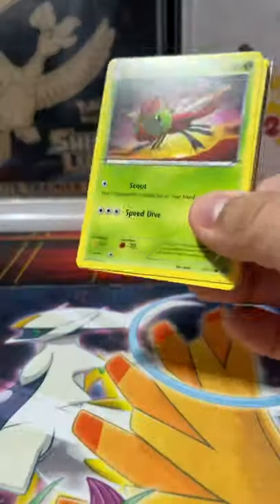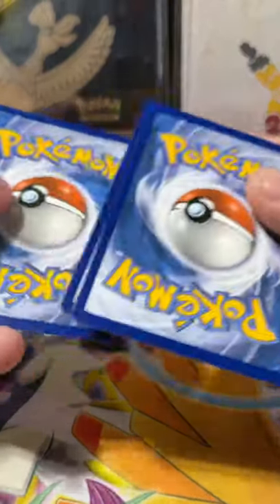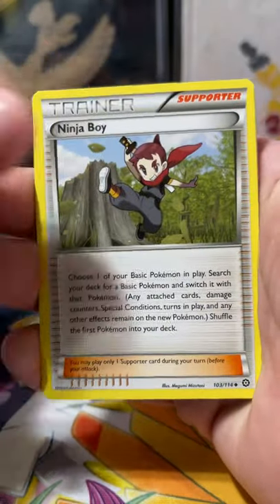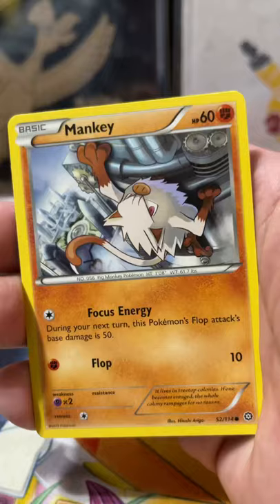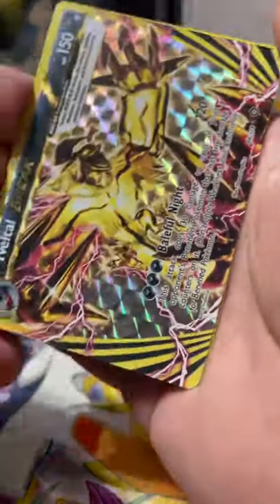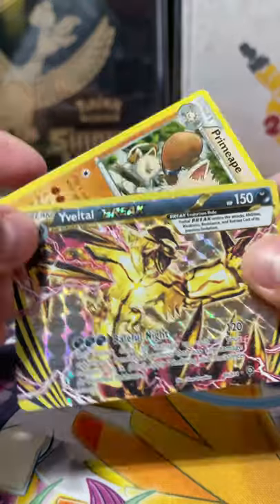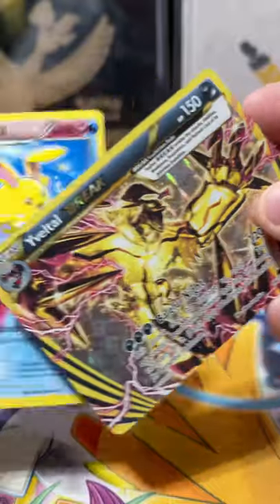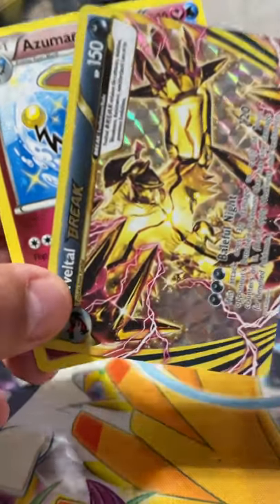Pokemon - Steam Siege Booster Pack opening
Welcome Back to the Early Bird Specials!!!